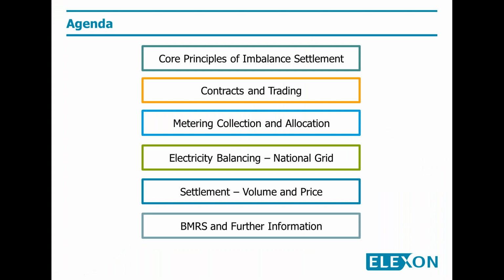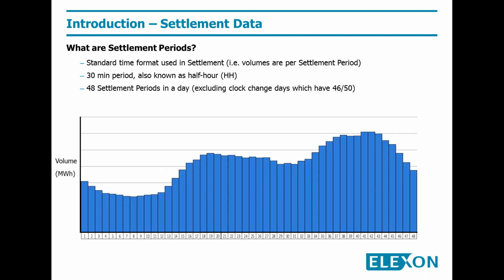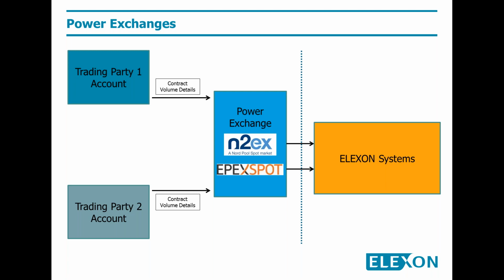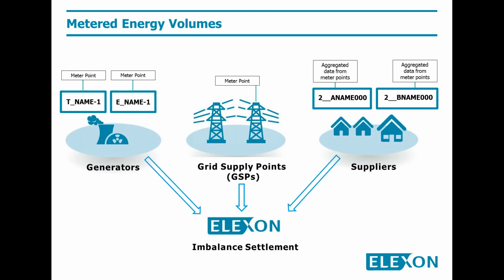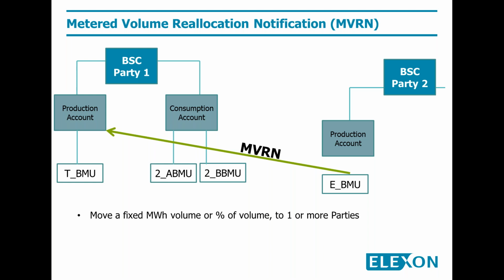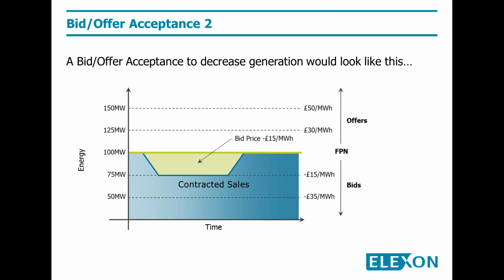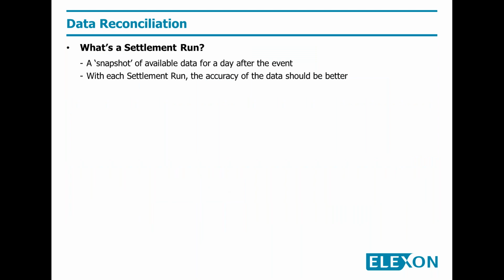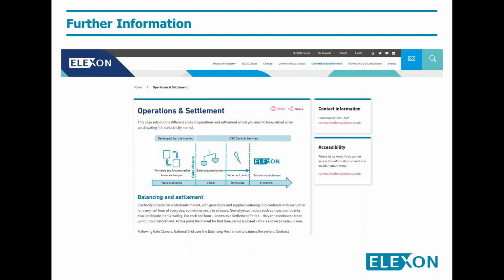An introduction to Imbalance Settlement